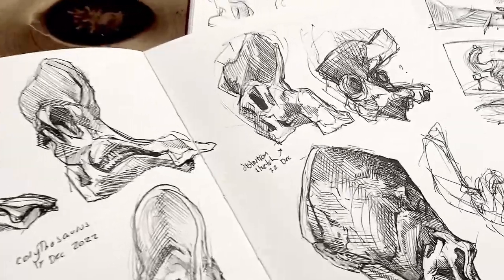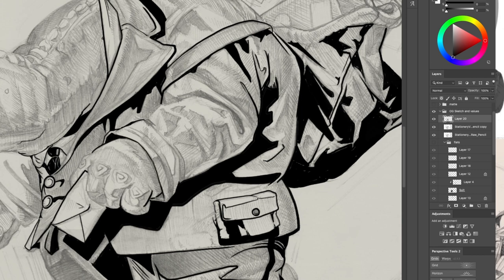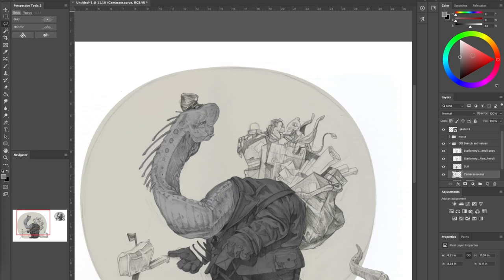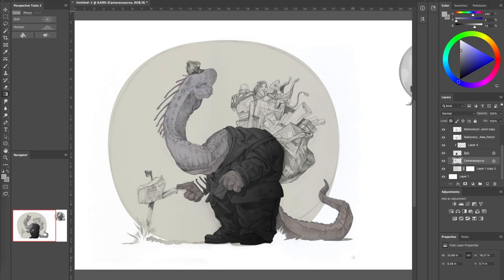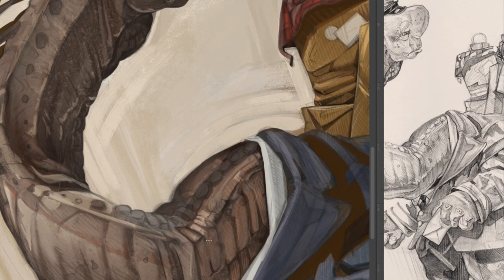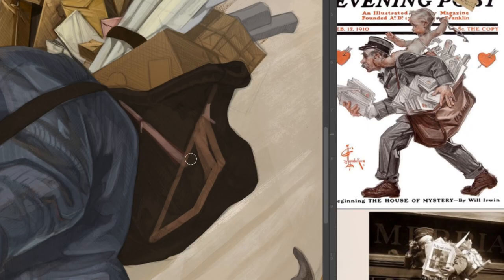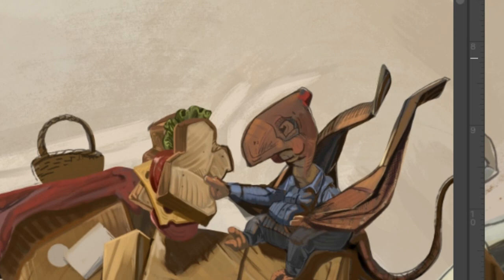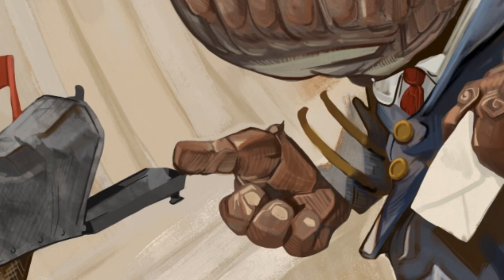What If Leyendecker Painted Dinosaurs?!? | “Stationery Voyageur” Illustration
Watch how Canadian Illustrator, Jordan Wieben, designs a dinosaur character in the style of the great J.C. Leyendecker! This is the first video in a series of features chronicling the development of the "Fossil Follies Collection" - a growing body of classical paintings featuring dapper dinos in an alternative Victorian history.

MATERIALS USED:

Photoshop
Moleskine Sketchbook